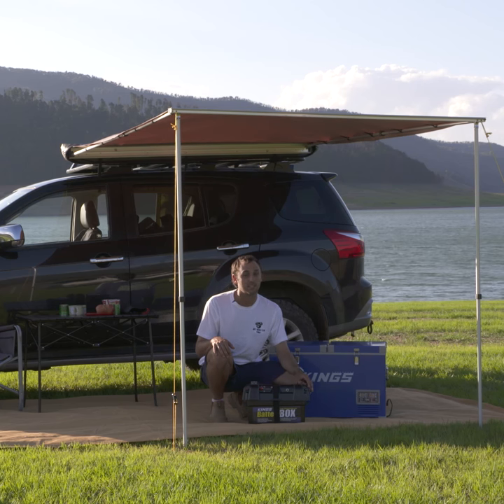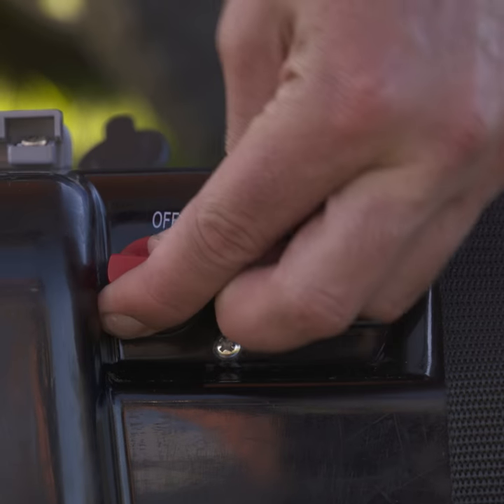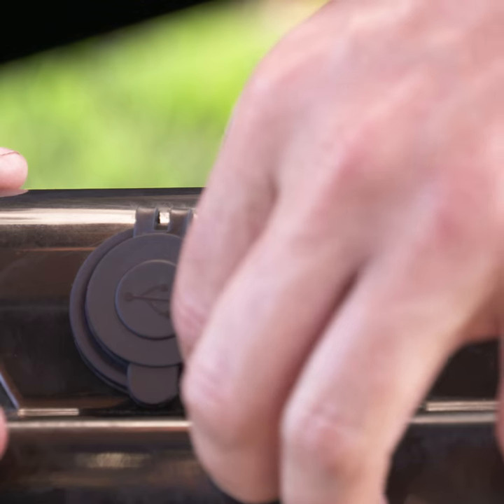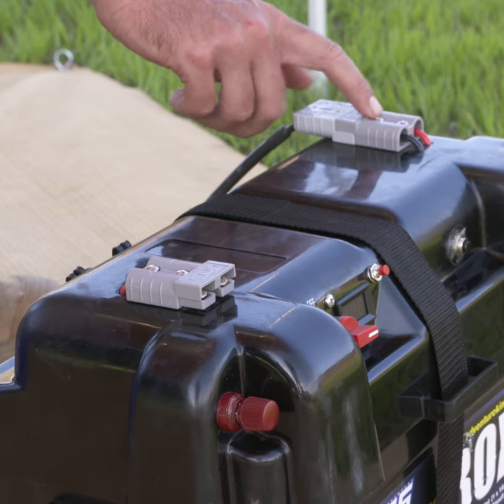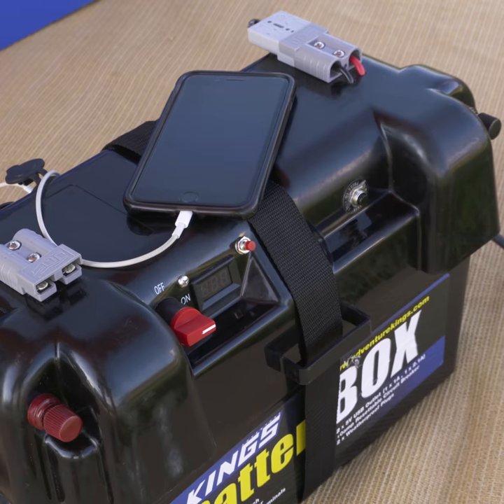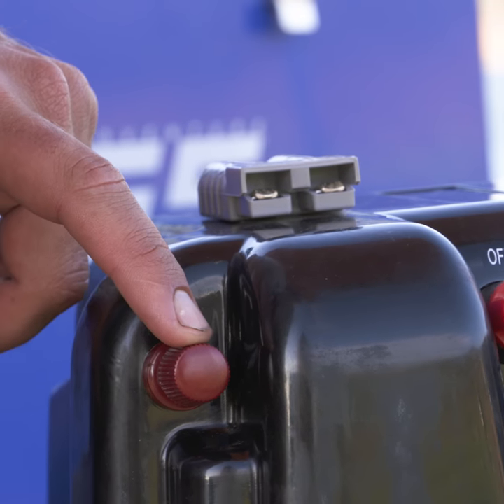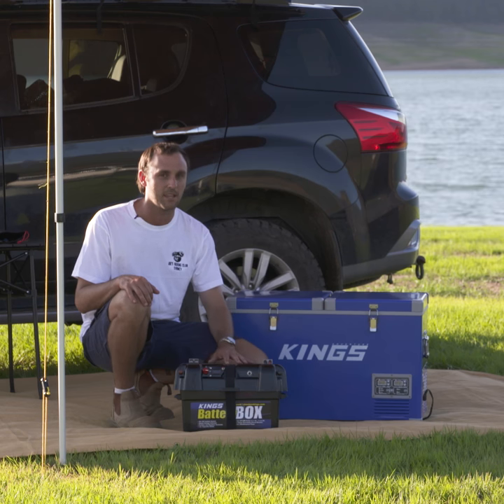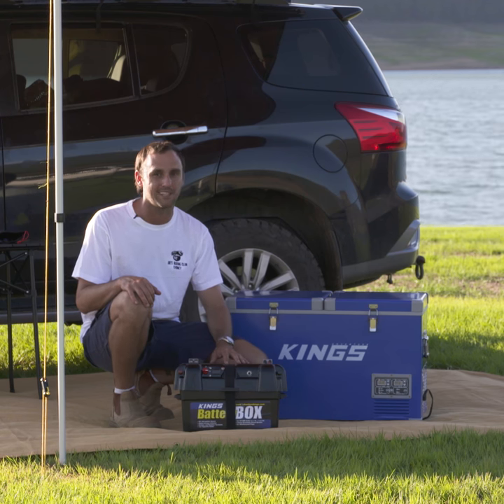The Adventure Kings Battery Box does so much more than protect your battery!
4WD Supacentre is an Australian owned company offering quality 4WD, camping and outdoor products at wholesale prices. We carry a wide range of products designed to make your 4WD or camping trip that much more enjoyable. Products range from air compressors, awnings, awning tents, camping gear, exhausts, led lights, Titan rear drawers, recovery gear and heaps more!

• Combine this with a deep-cycle battery for an incredible portable power station that will run your fridge, lights and more for an entire weekend of camping!
• Has heaps of sockets and outlets so you can charge tablets, phones and more, and a clever inbuilt gauge to show you how much battery power you have left
• Can be recharged multiple ways! Charge off your dual-battery system in your 4WD as you drive, plug an Adventure Kings solar panel straight in, or charge it off your battery charger in the garage at home
• Either mount it permanently in the back of your vehicle, or keep it portable so you can remove it when you don’t need it thanks to the heavy-duty handles
• Fits all standard ‘N70’ sized deep-cycle batteries, and works perfectly with the Adventure Kings AGM batteries